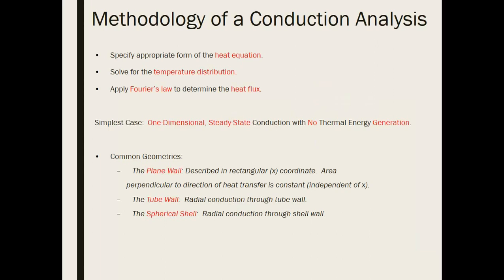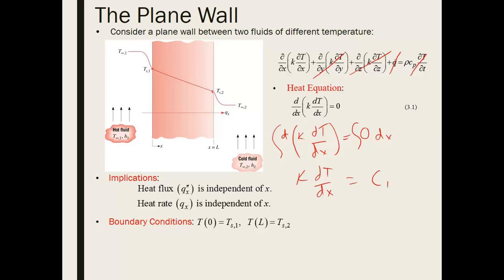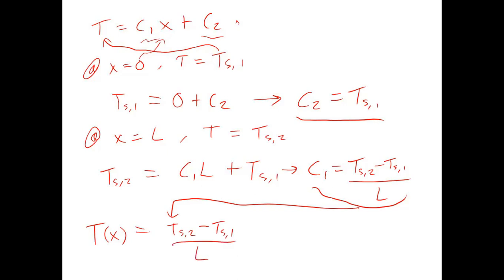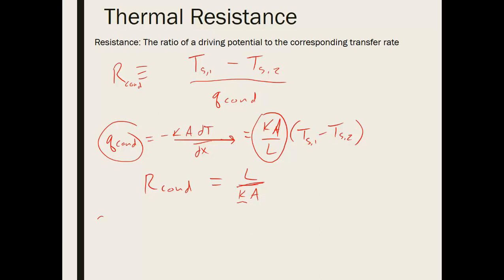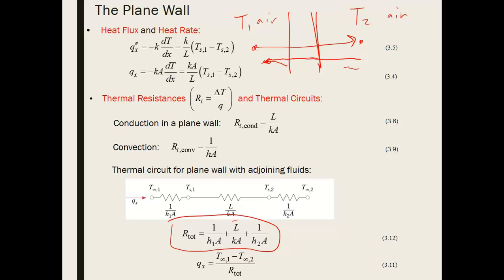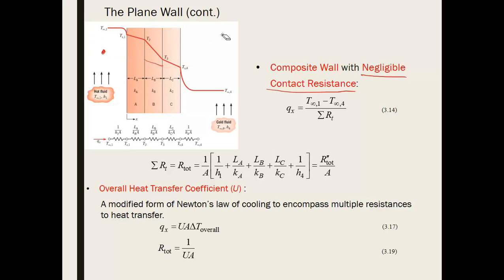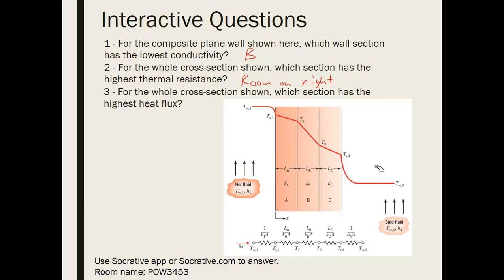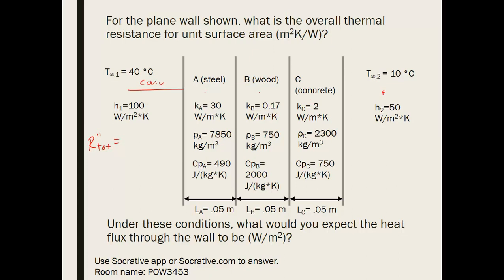Intro to one dimensional, steady-state conduction with plane wall and thermal resistances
This video lecture introduces 1D steady state conduction through a plane wall. It shows how to get the temperature profile of a plane wall by integrating the heat equation and introduces simple thermal resistances and thermal resistances in series.